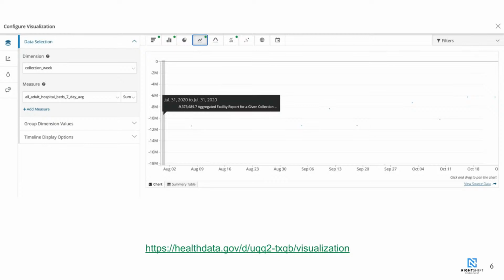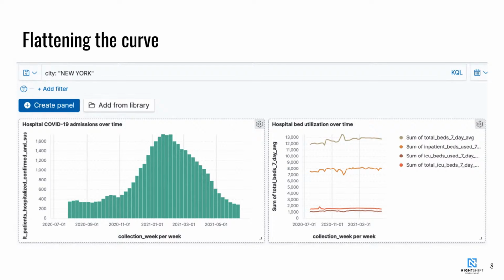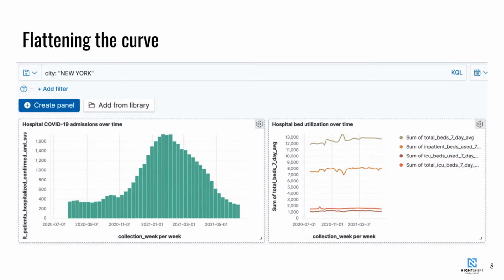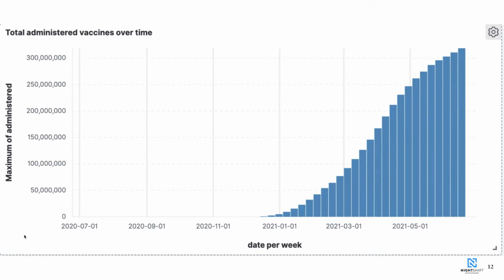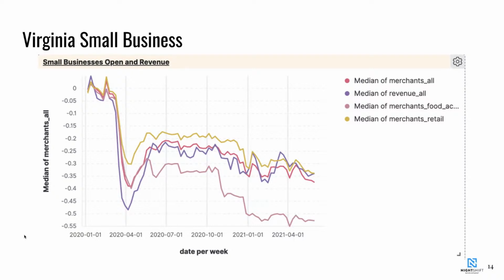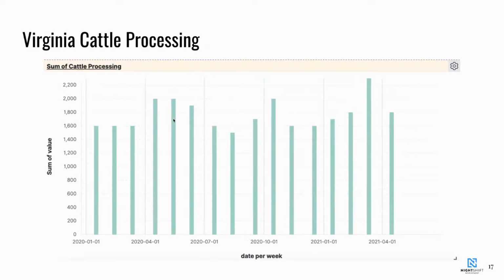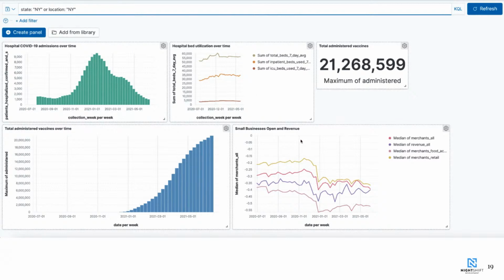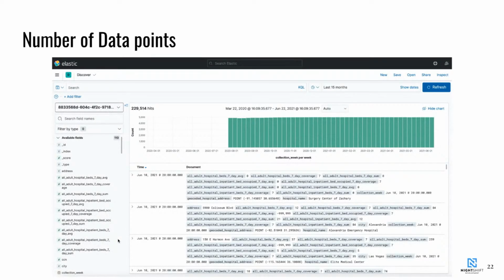Analyzing Public Health Data with the Elastic Stack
2020 was an unprecedented year. One of the impacts it had was to make each of us curious about public health. Data helps drive our understanding of the world, and the decisions we make. How can we use tools we have in the Elastic ecosystem to help us deal with public health data most of us don't typically consider? Join us as we look at pushing our boundaries, and take a quick dive into analyzing the world around us.